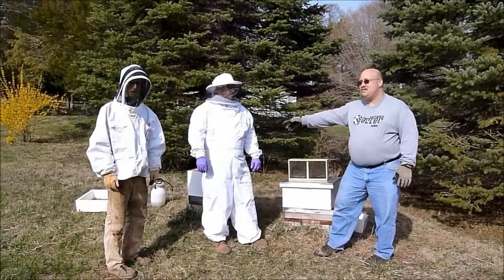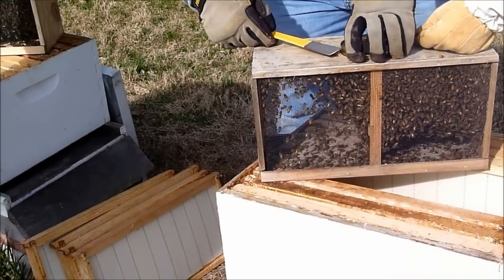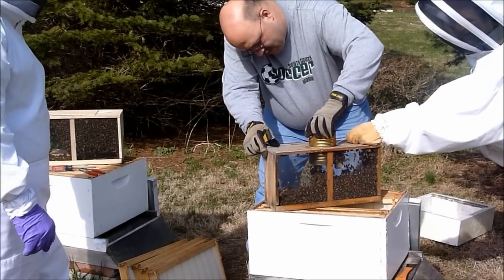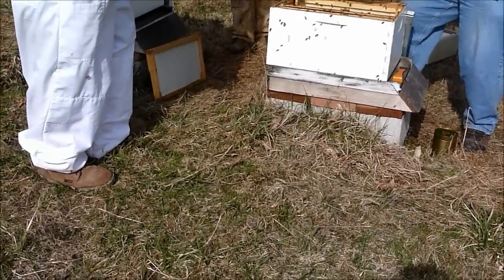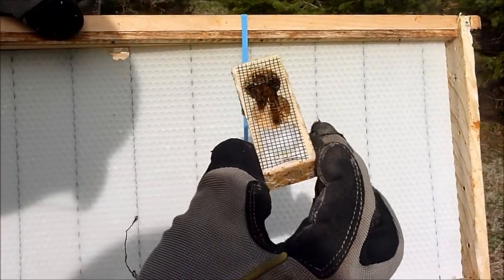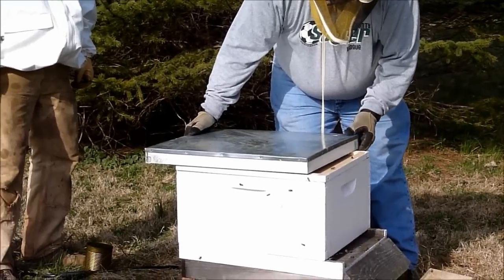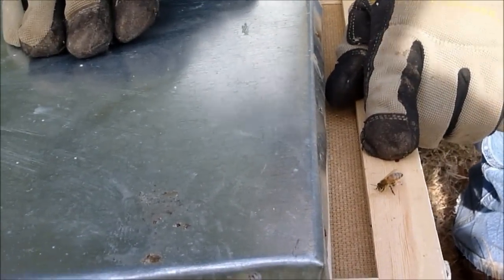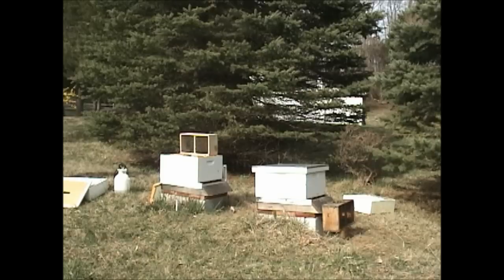Honey Bee Package Installation Demonstration & Bonus Footage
Northwest New Jersey Beekeepers Association (NWNJBA) presentation of how to install a package (or in this case 2) of honey bees.